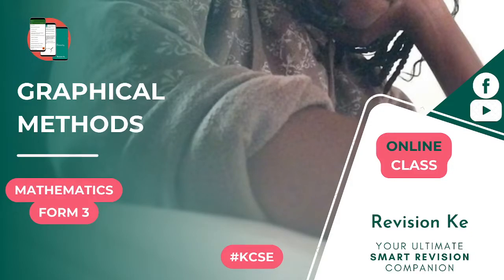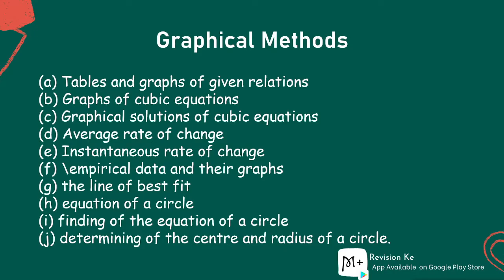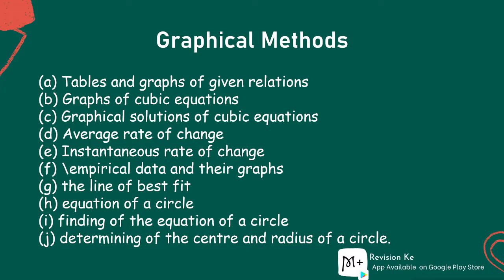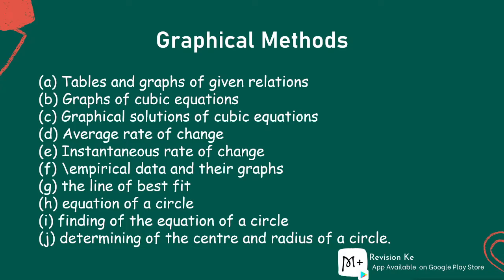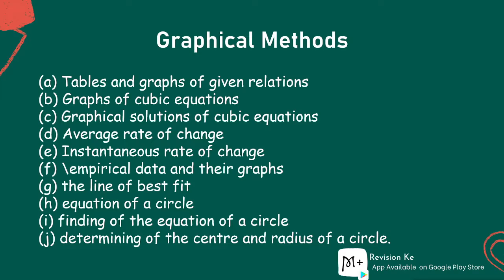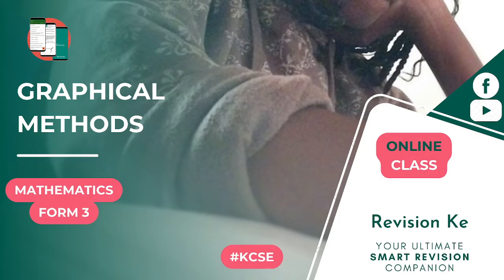Graphical Methods | Intro | Form 3 Mathematics KCSE Revision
Subtopics
(a) Tables and graphs of given relations
(b) Graphs of cubic equations
(d) Average rate of change
(e) Instantaneous rate of change
(f) \empirical data and their graphs
(g) the line of best fit
(h) equation of a circle
(i) finding of the equation of a circle
(j) determining of the centre and radius of a circle.